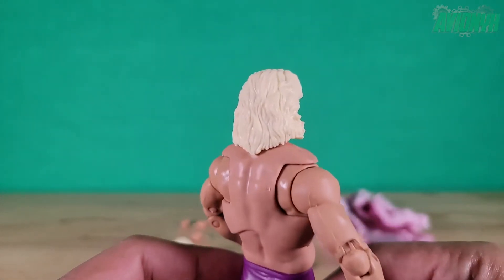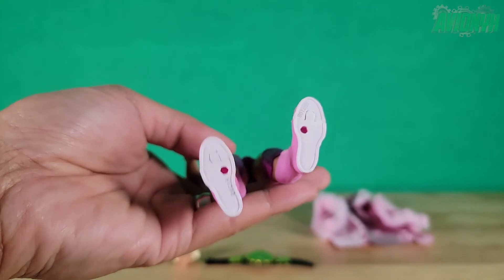Mattel WWE Ultimate Edition Ric Flair Nature Boy Action Figure Review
Let's take a fresh look at the new WWE Ultimate Edition Ric Flair action figure by Mattel!!! The Nature Boy Ric Flair is packed with great detail, articulation and accessories.